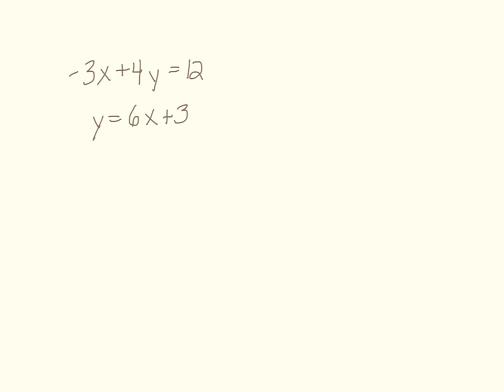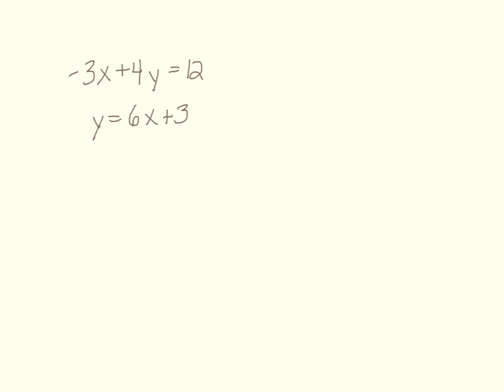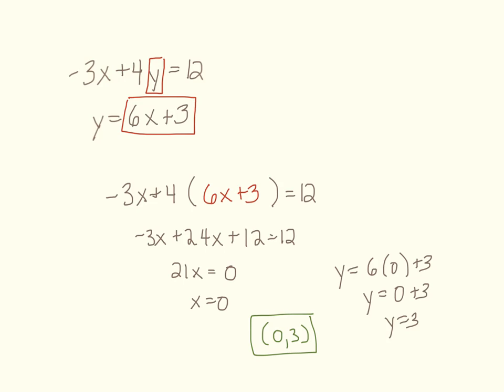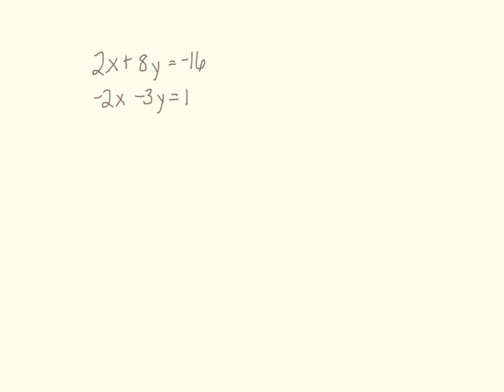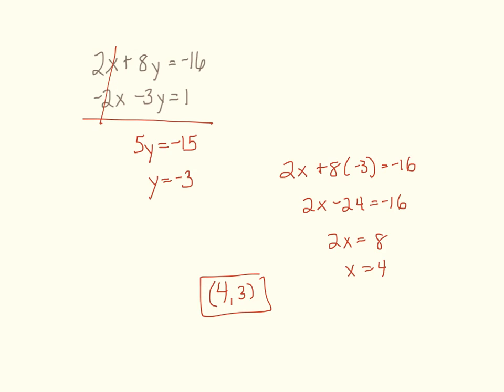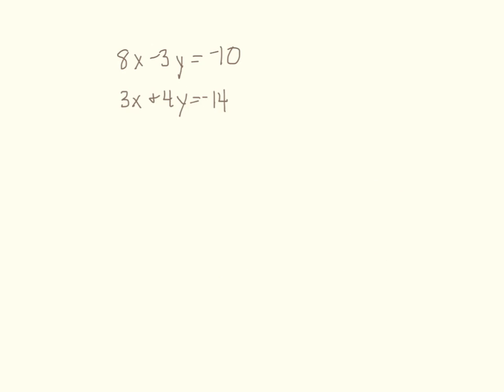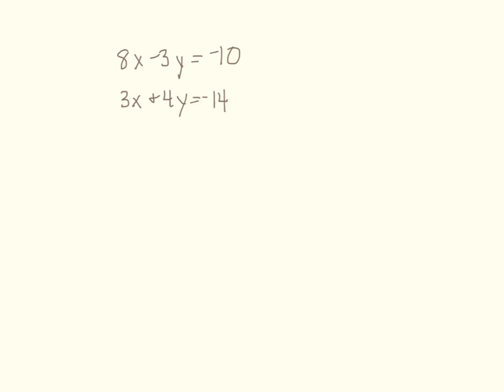Systems of Linear Equations